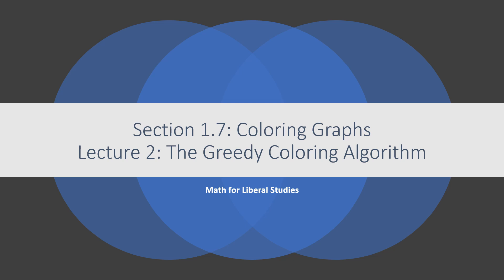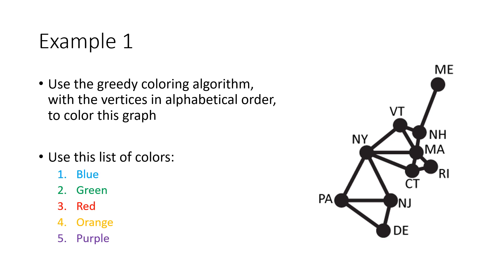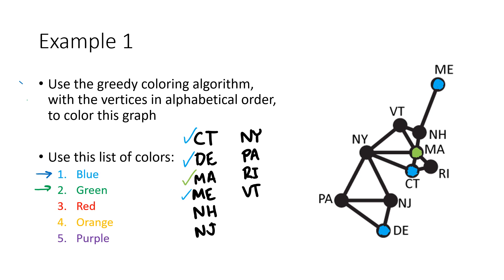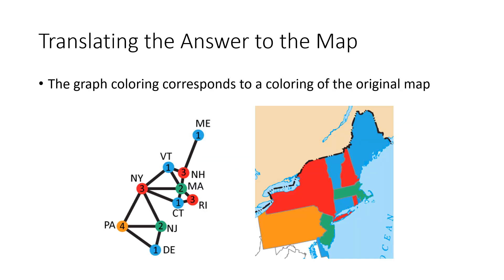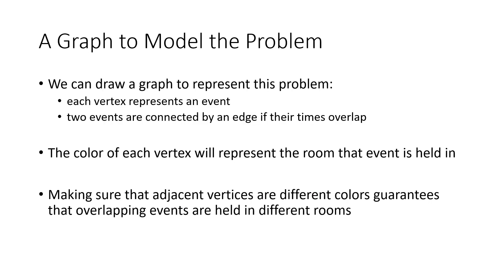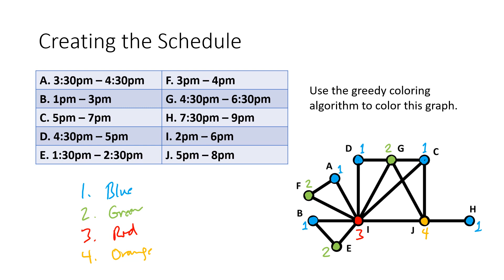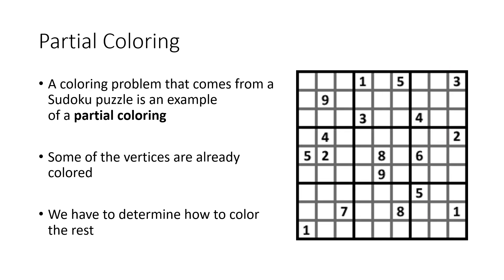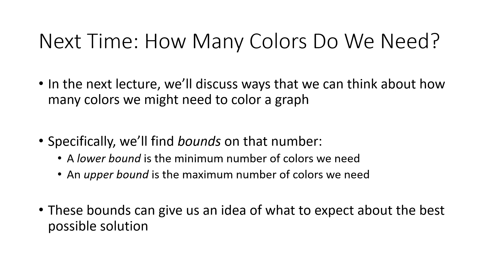Math for Liberal Studies - Lecture 1.7.2 The Greedy Coloring Algorithm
This is the second video lecture for Math for Liberal Studies Section 1.7: Coloring Graphs. In this video, I discuss the "greedy coloring algorithm." This method can be used to properly color the vertices of a graph. I also discuss several other applications of graph coloring.